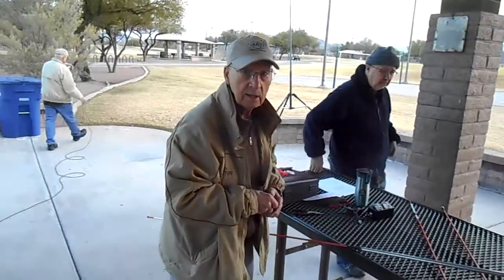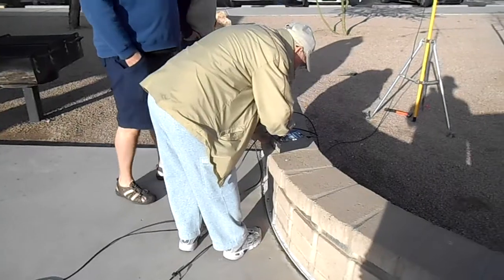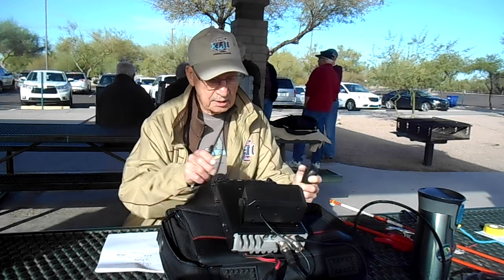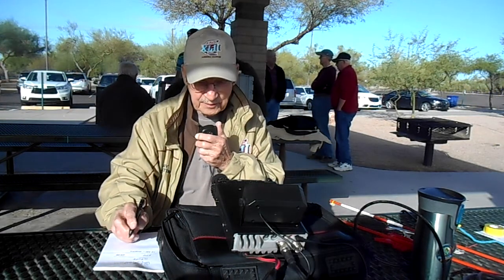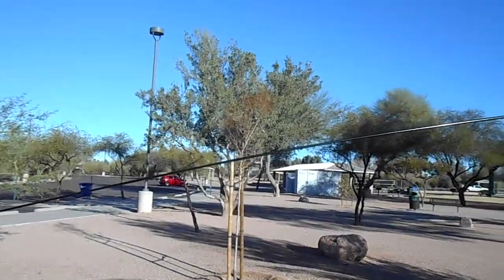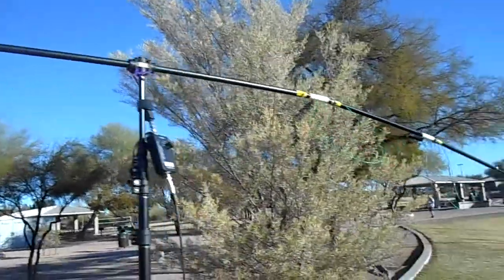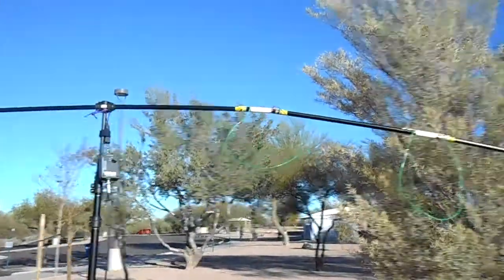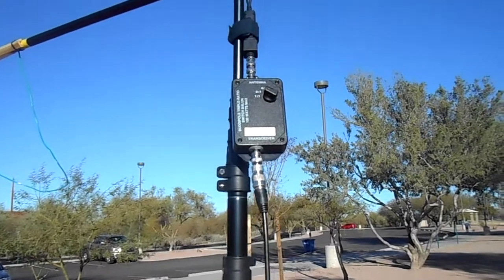cobweb antenna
Bill w7zt's cobweb antenna with an introduction of a shortened dipole.